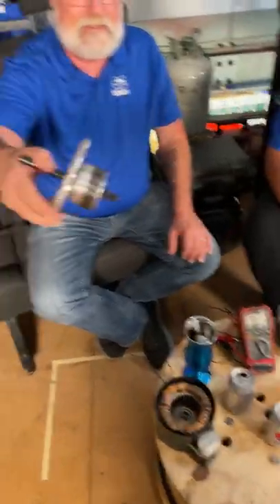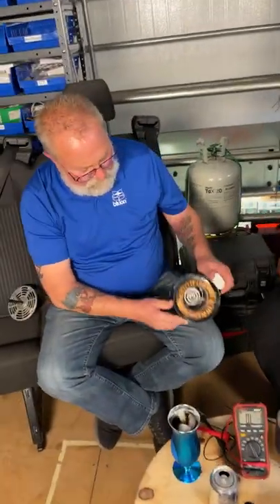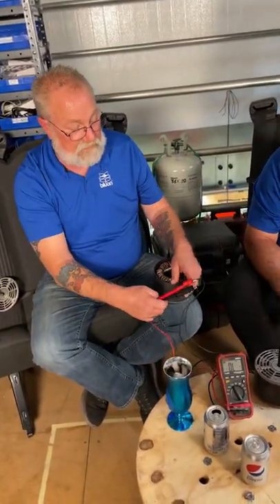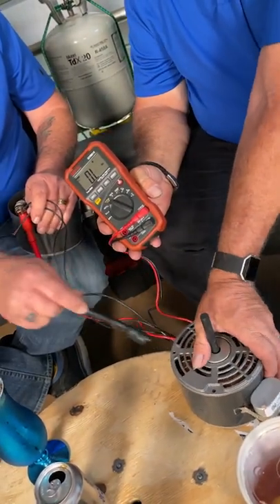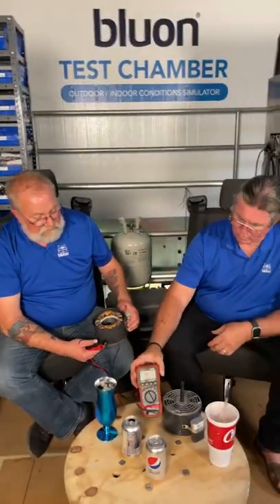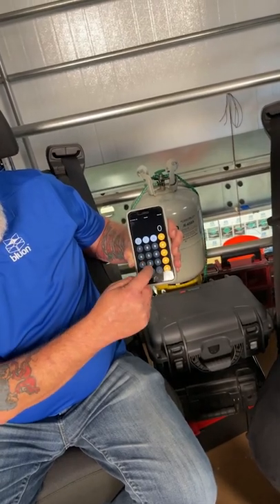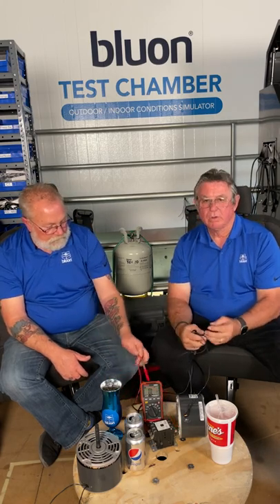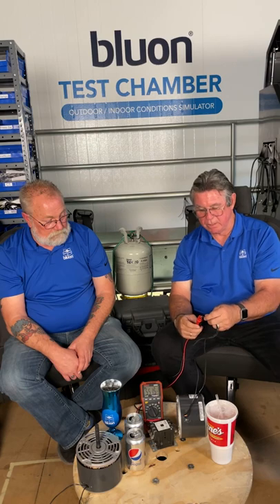Troubleshooting Motors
Learn how to troubleshoot motors and check windings for open winding, shorted winding and grounded winding, in this week's episode of Buckle Up with Mike and Bryan!